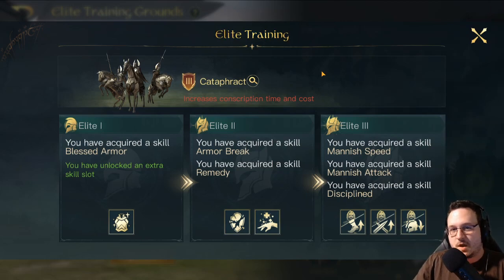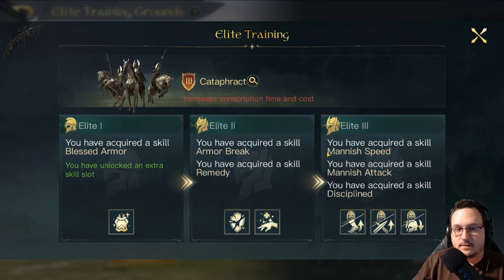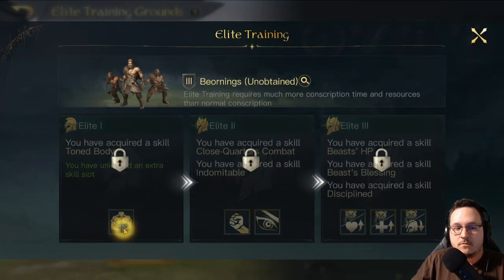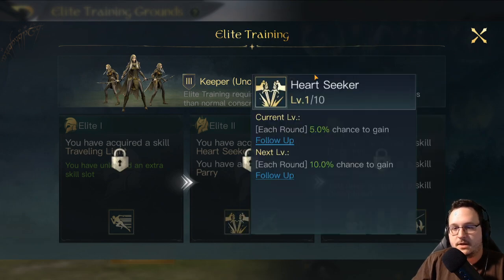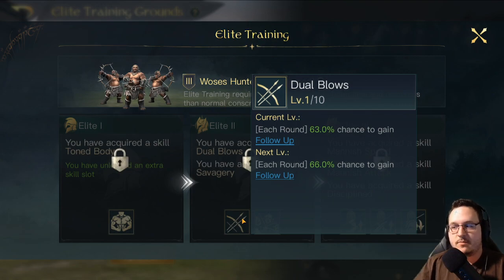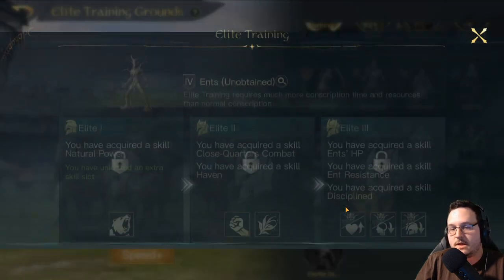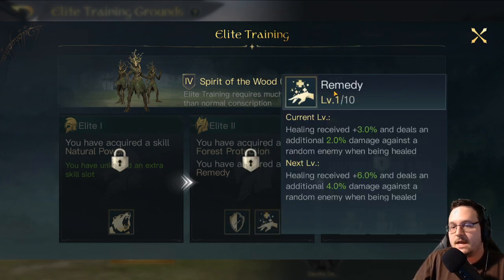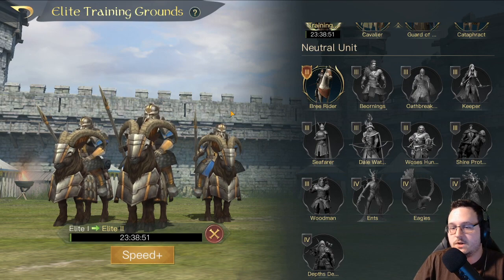Elite Skill Overview & Analysis - Neutral Units | LOTR: Rise to War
In this video I give my opinion on the new (well, sort of new) elite skills for "neutral" units in Lord of the Rings: Rise to War. I talk about which skills are the best for each unit and why. Hopefully this video helps you get more value out of your armies in seasons of Tactics Evolved!

If you enjoy my content, please consider liking this video and subscribing to my channel, it really helps the channel continue to grow and I greatly appreciate all of the support!